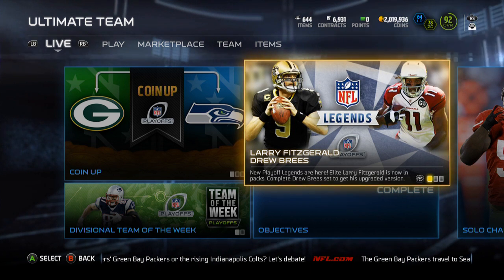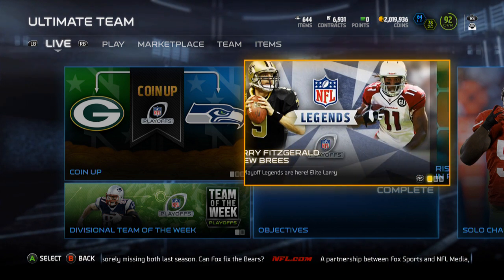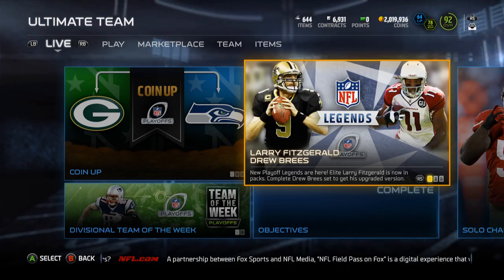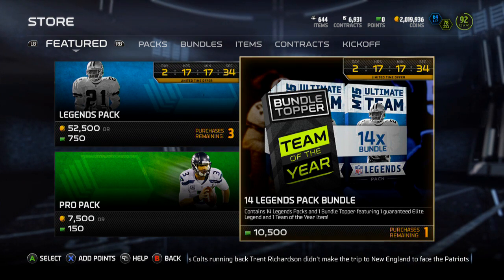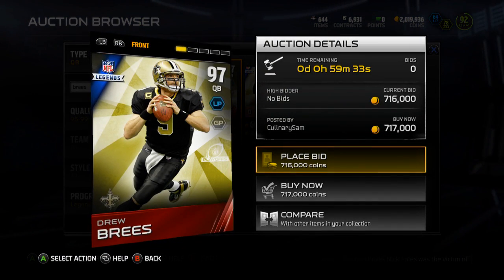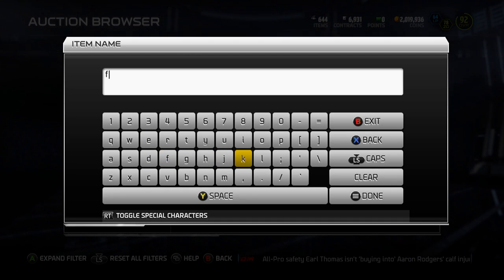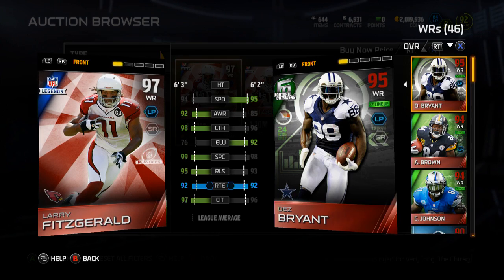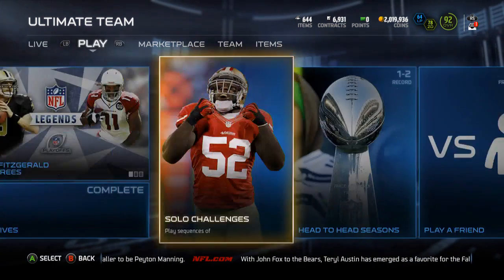Madden 15 Ultimate Team - Episode 154 - New Legends